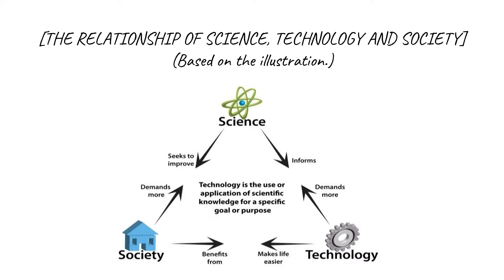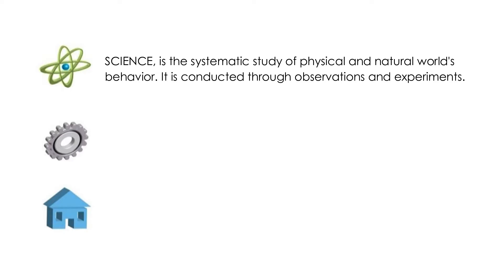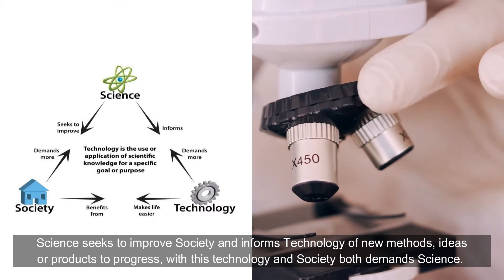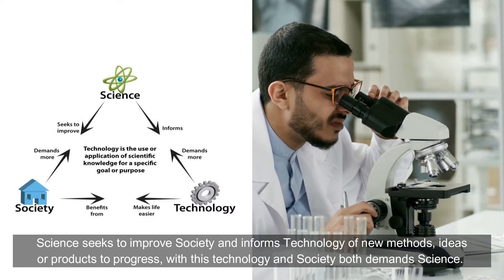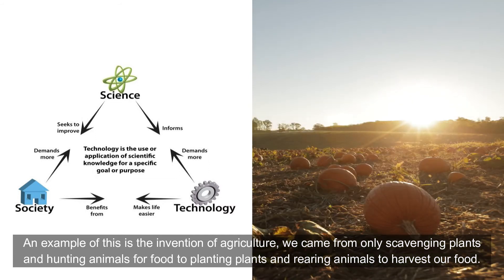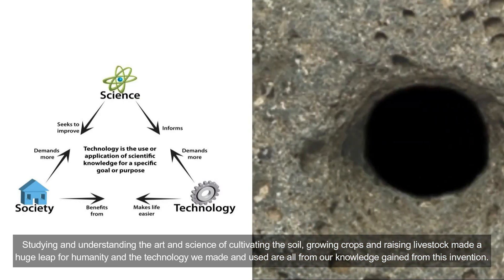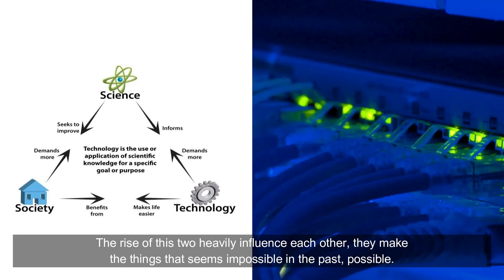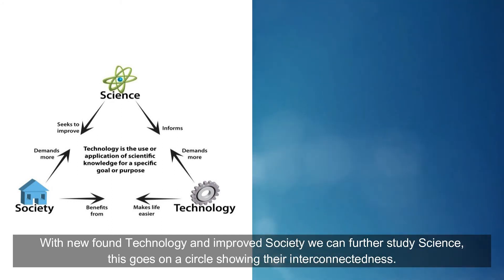Science, Technology and Society - Interconnectedness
This is a personal submission.